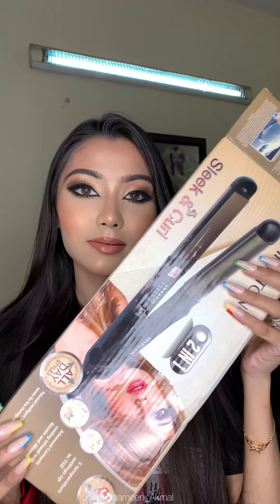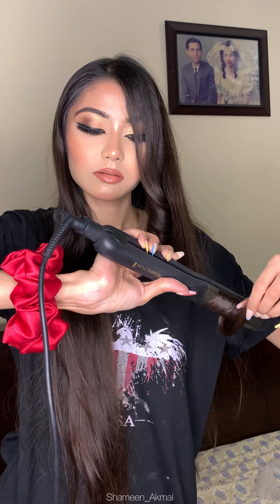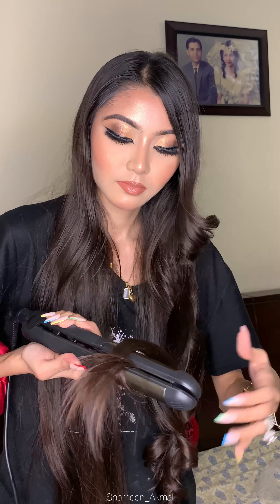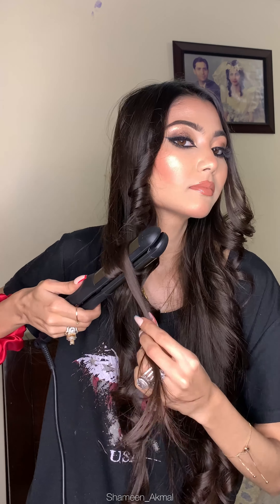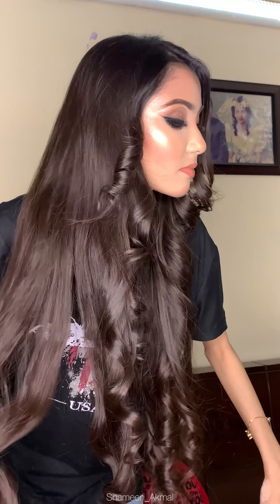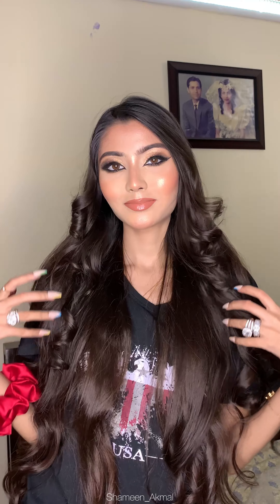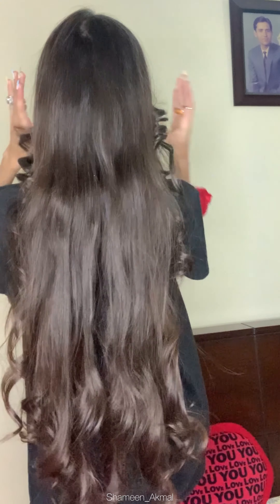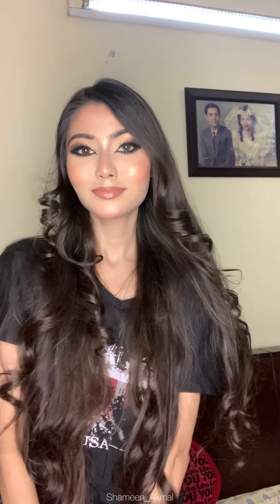Buy smart Remington 2in1 hair straightener + curler review and demo😍